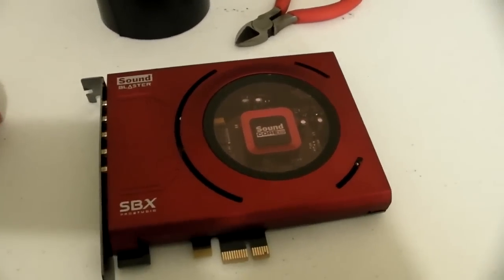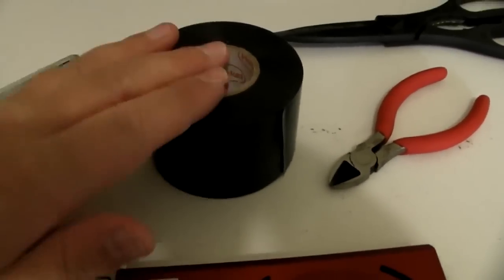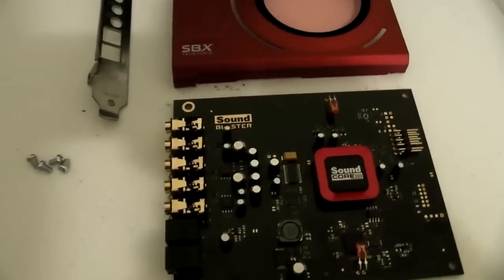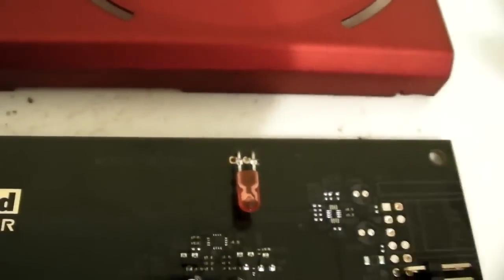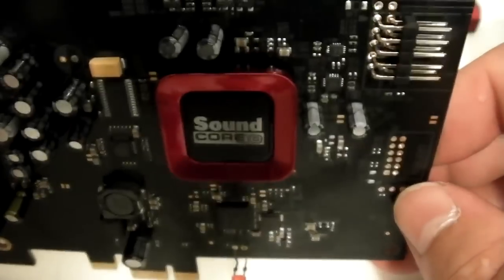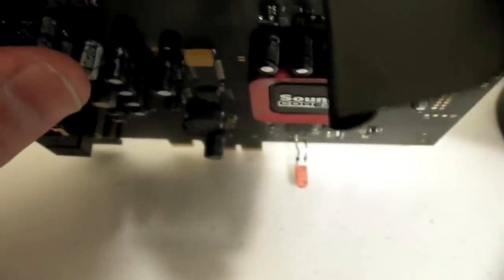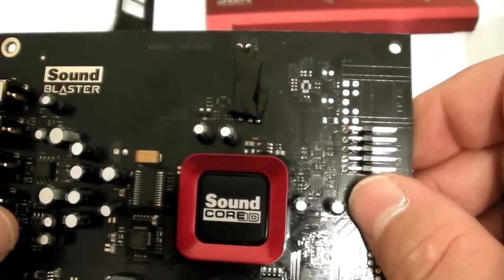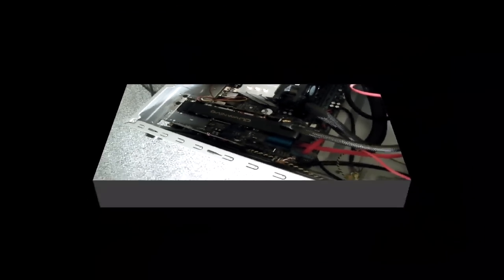How to turn off the red LED light on the Creative Sound Blaster Z